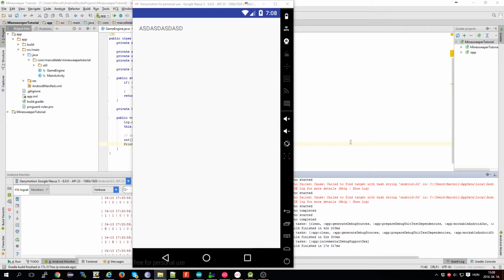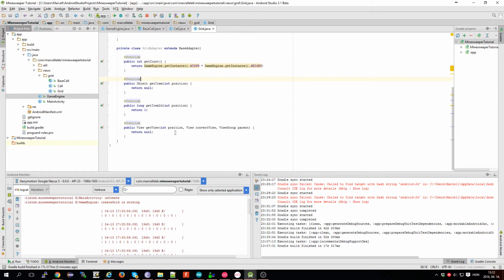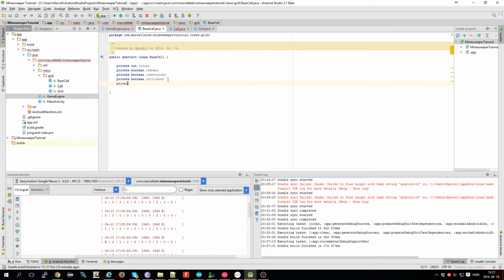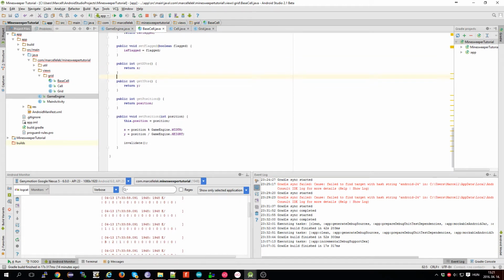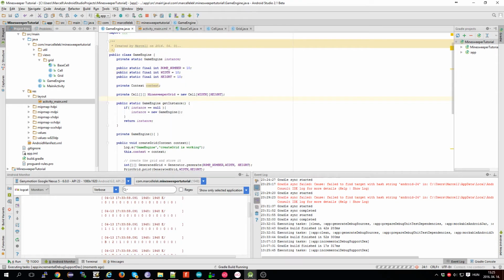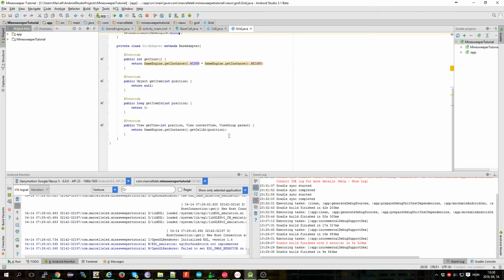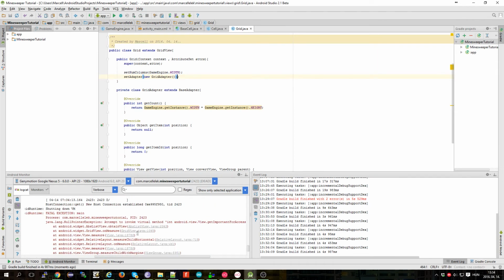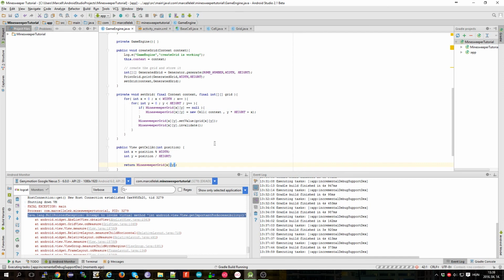How to make a Minesweeper game for Android - Part 2